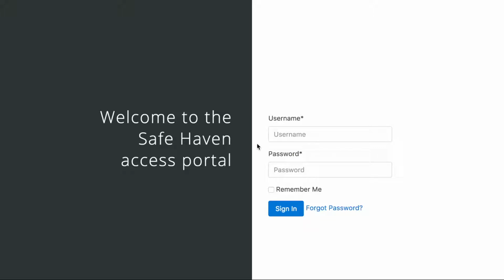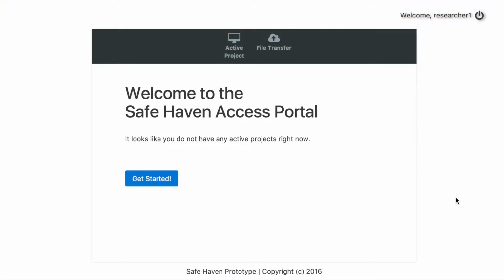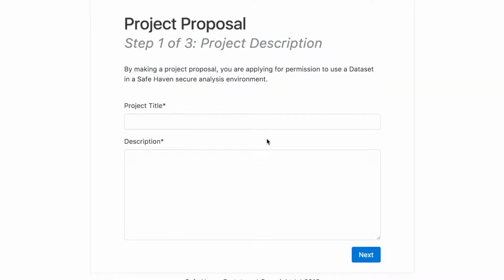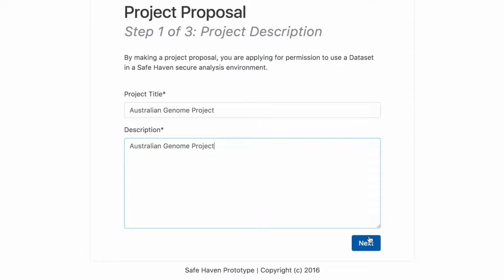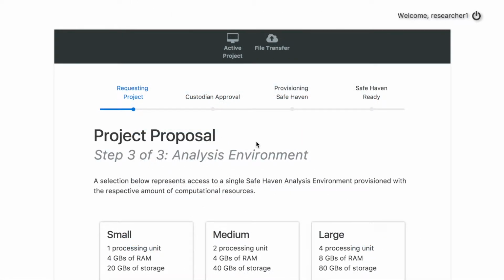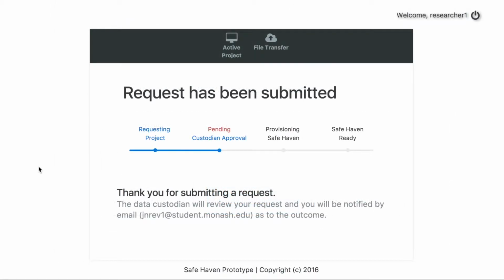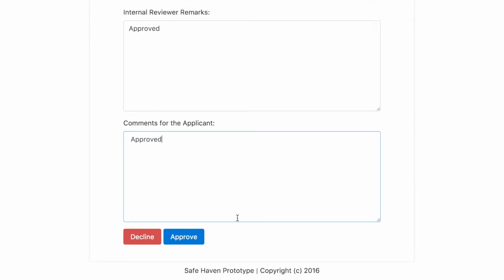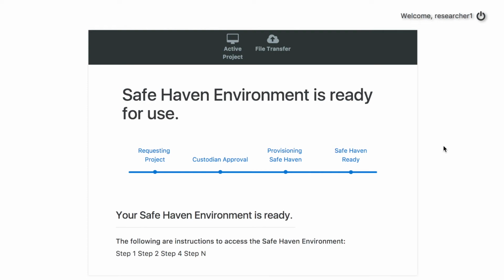SafeHaven Sierra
A quick run through of the Sierra web interface. Covers some of the most common workflows from data custodian and end-user/researcher POV.